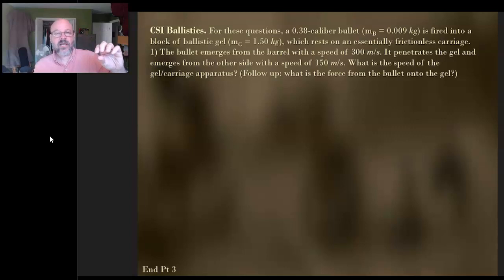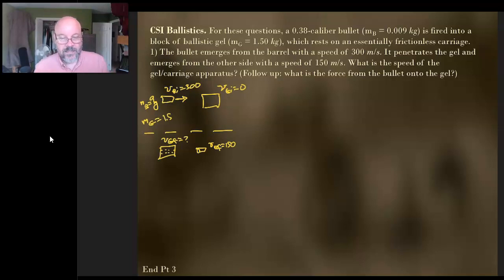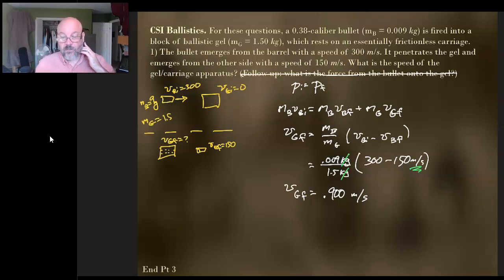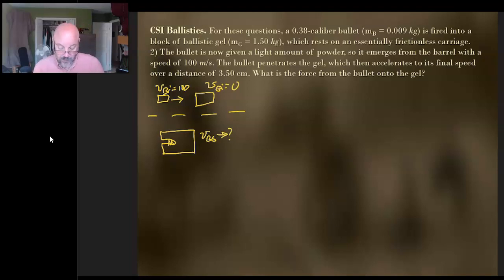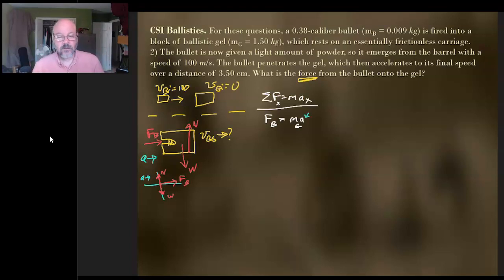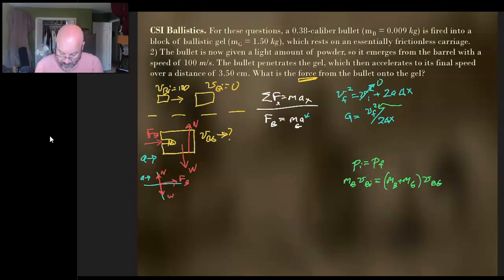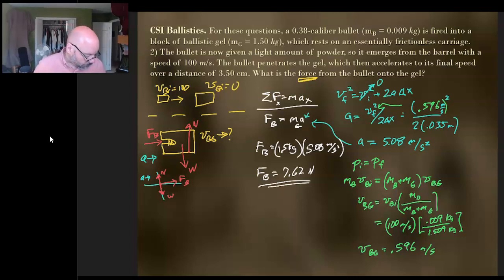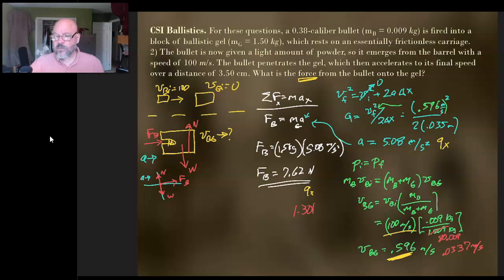P1 M4 A Linear Momentum 3